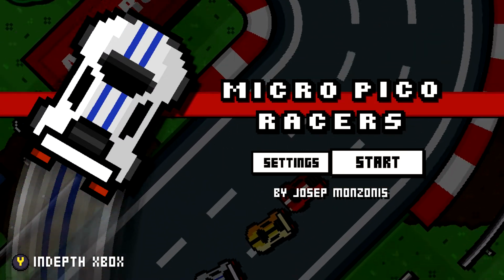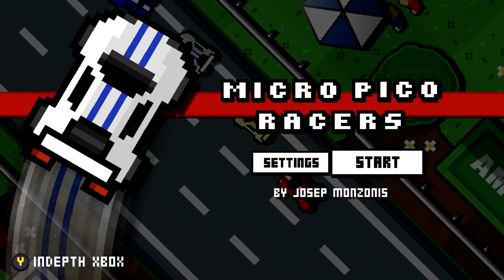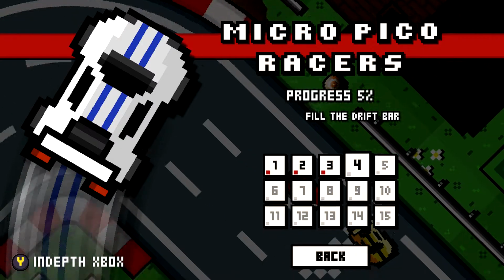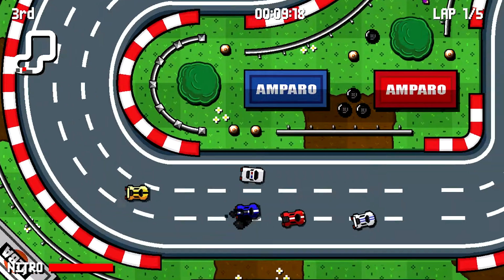Micro Pico Racers 4 Minute Game Review on Xbox